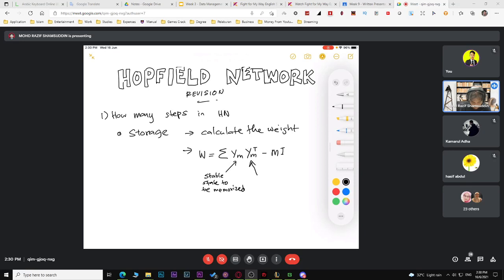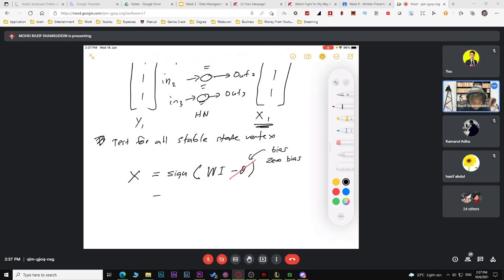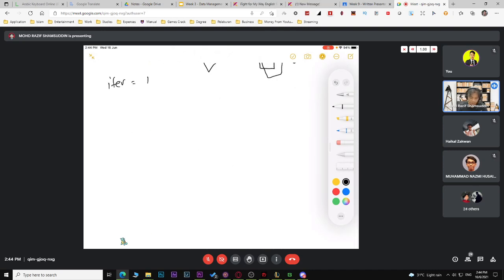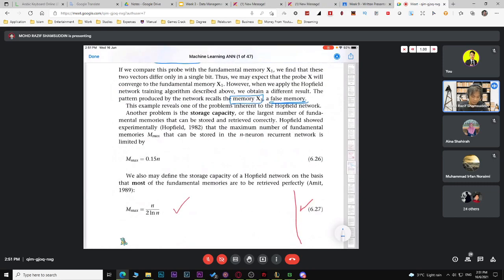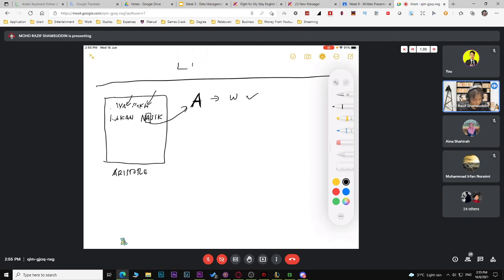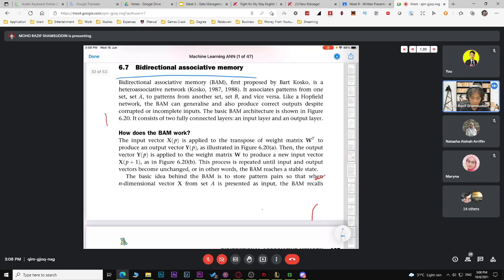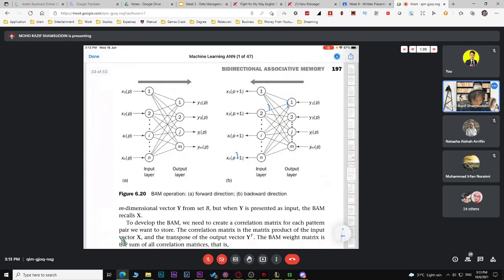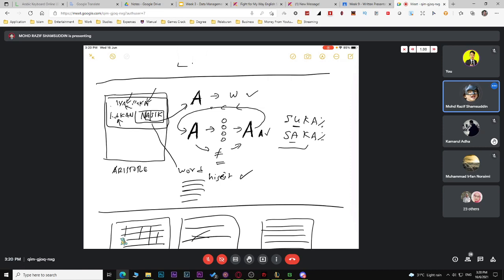ISP560 Week 10 Pt 2